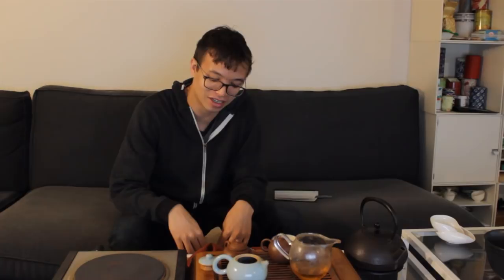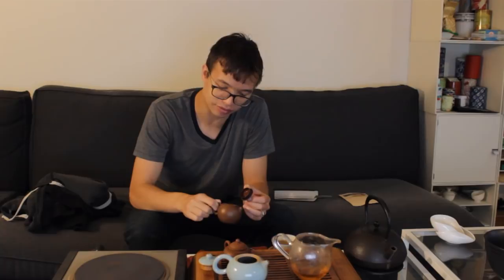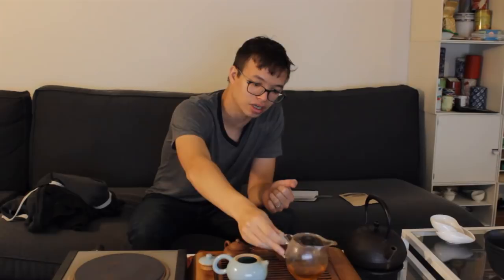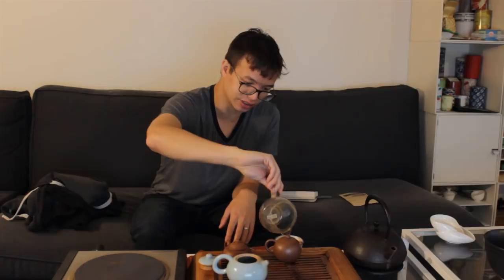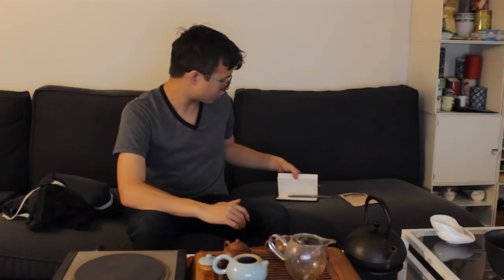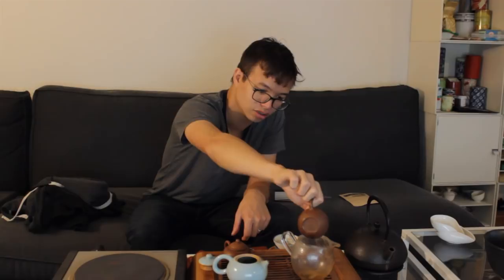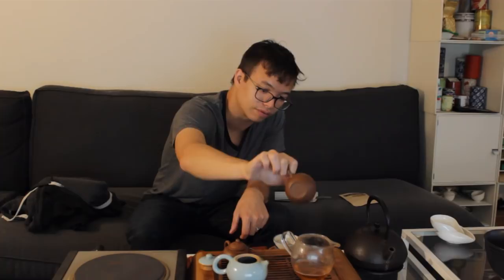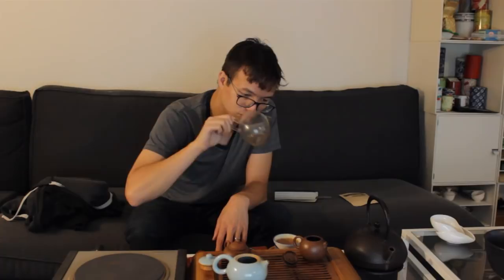2009 Yiwu via W2T Raw Pu'erh [Inbetweenisode 186]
This episode, I drink a semi-aged raw pu'erh from W2T. The tea is from one of my pu'erh areas, Yiwu and stands out for its decent storage, clean profile, and good aftertaste. Finding affordable Yiwu can be difficult and this one is solid and doesn't cost too much.